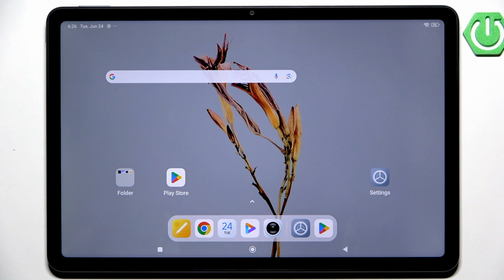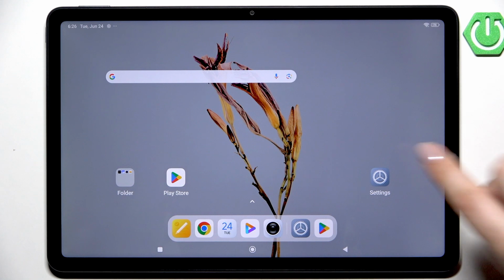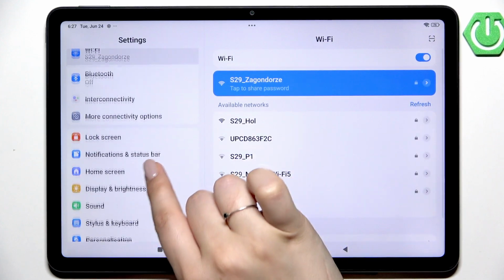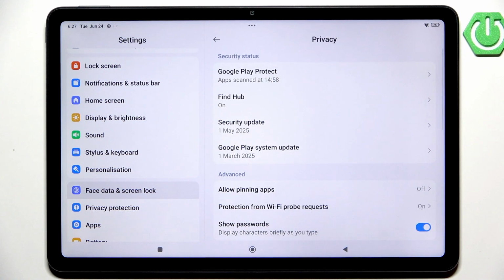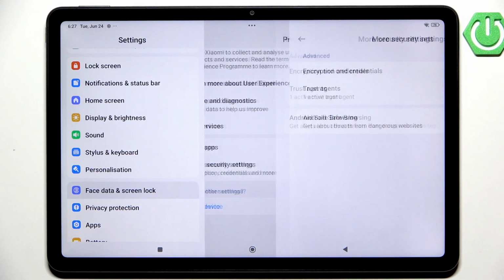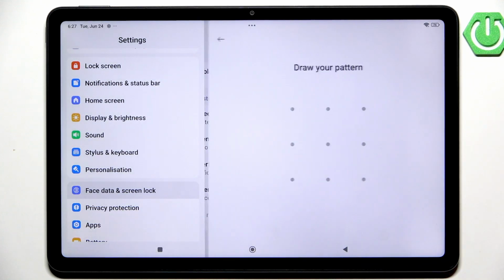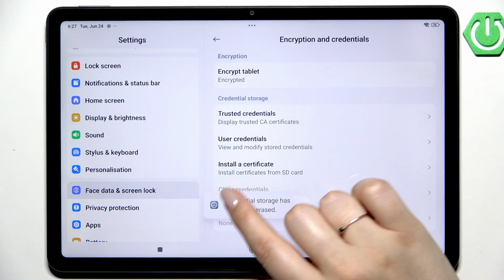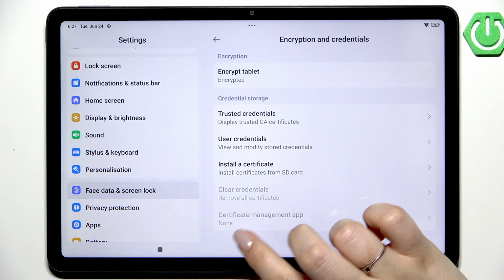REDMI Pad 2 – How to Clear Credentials and Remove Certificates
If you need to clear credentials or remove saved certificates on your REDMI Pad 2, this video will show you the exact steps to do it quickly and safely. Learn how to find the right settings, navigate to the security options, and clear all stored credentials on your REDMI Pad 2 tablet. This process can help resolve security issues, remove old certificates, or reset your device’s trusted credentials. Follow along for a simple, step-by-step guide that anyone can use, even if you’re new to Android tablets or REDMI devices.

How to clear credentials on REDMI Pad 2?
How to remove saved certificates from REDMI Pad 2?
Where are security credentials settings on REDMI Pad 2?

0:00 Introduction
0:07 Open Settings on REDMI Pad 2
0:15 Go to Face Data & Screen Lock
0:22 Access Privacy and More Security Settings
0:29 Find Encryption Credentials
0:35 Clear Credentials and Confirm
0:45 Enter Screen Lock if Required
0:51 Credentials Cleared Successfully
0:58 Outro